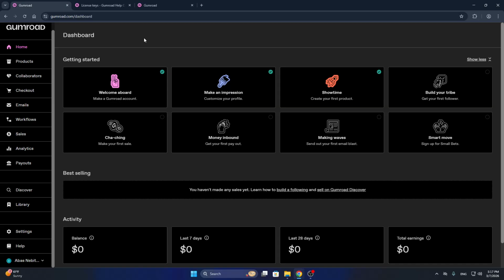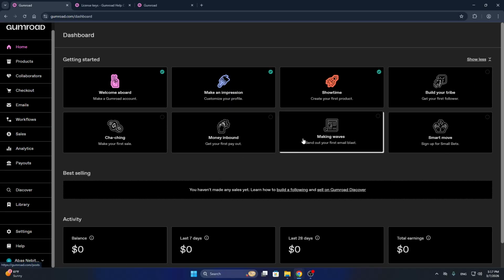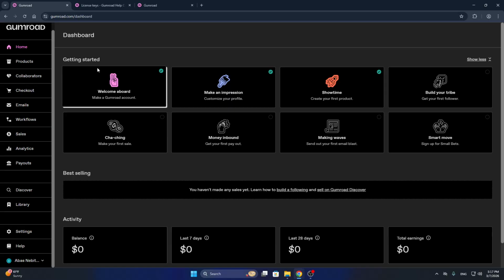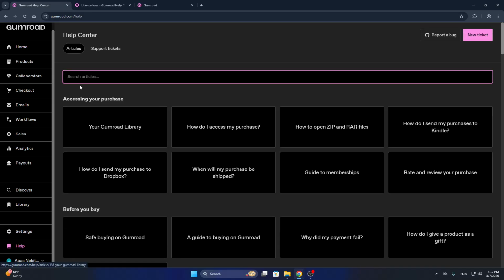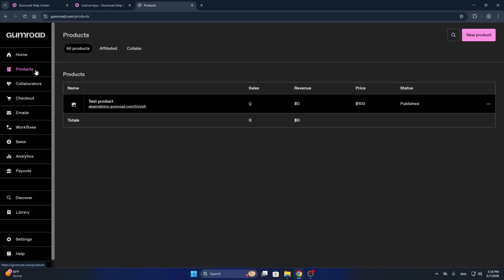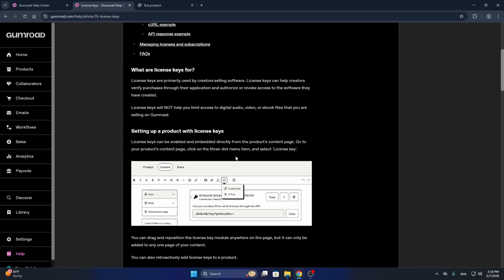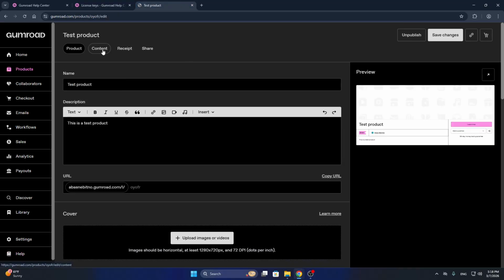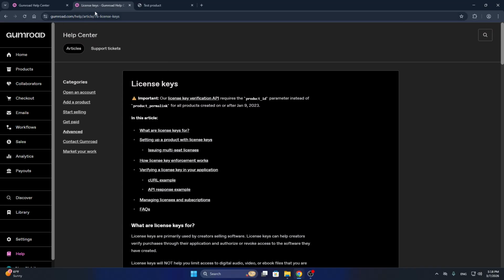How To Deliver License Keys On Gumroad! Tutorial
Today we talk about deliver license keys on gumroad,gumroad tutorial,how to sell on gumroad,how to use gumroad,gumroad